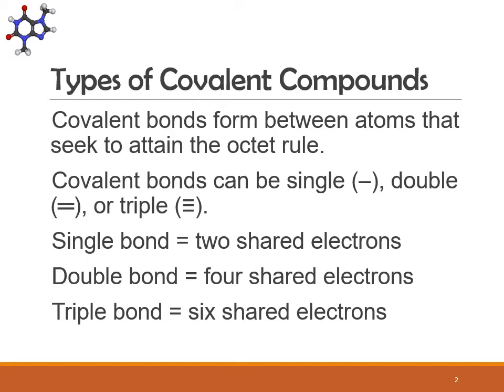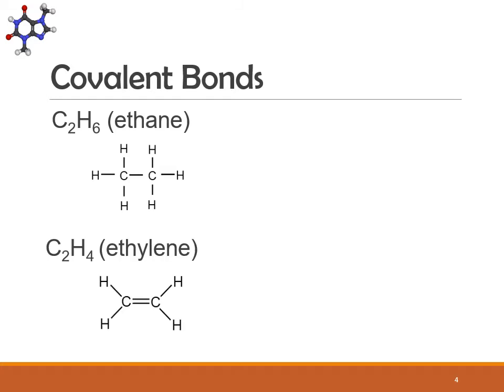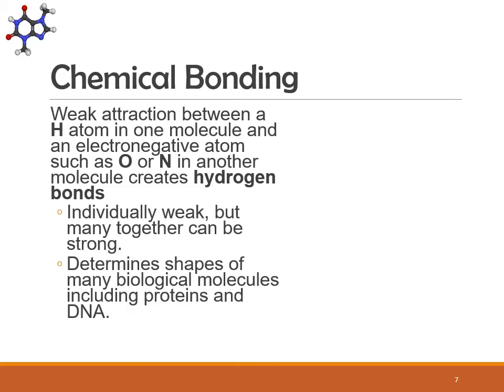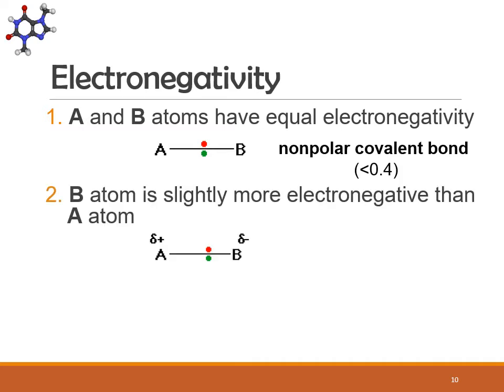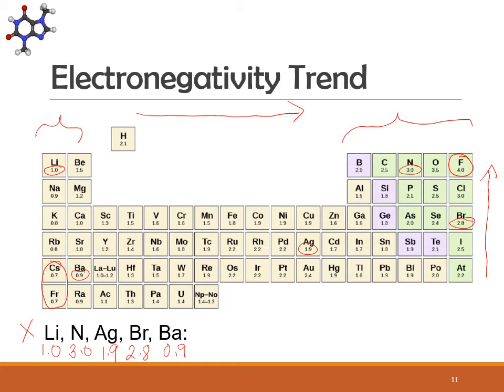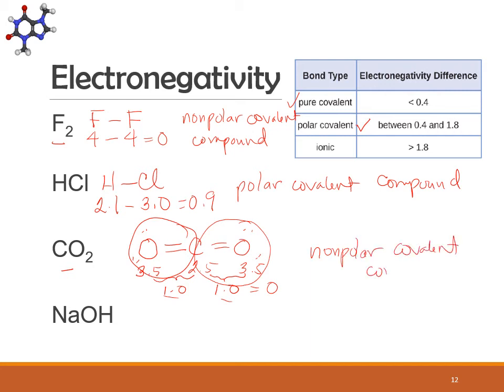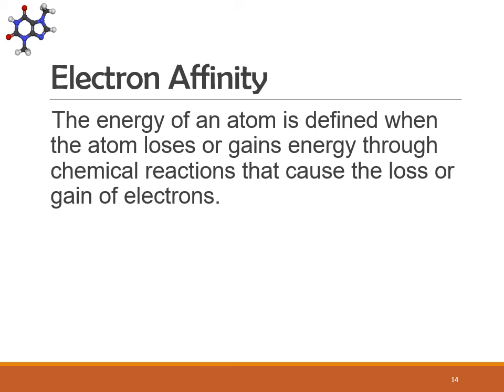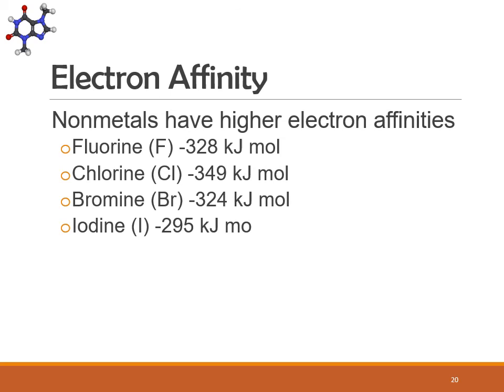Module 2 part 2: Covalent Bonds, Electronegativity, and Electron Affinity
A review of basic chemistry concepts.